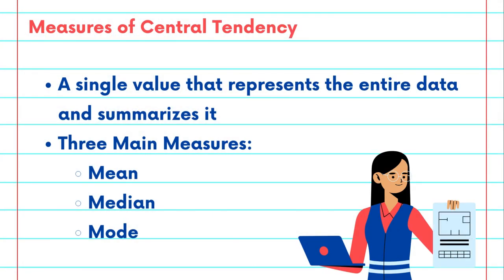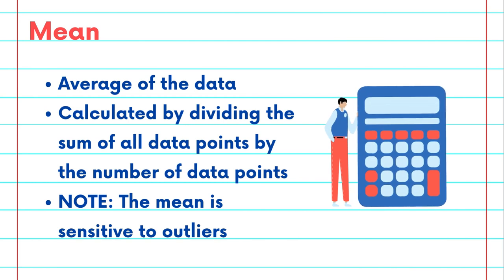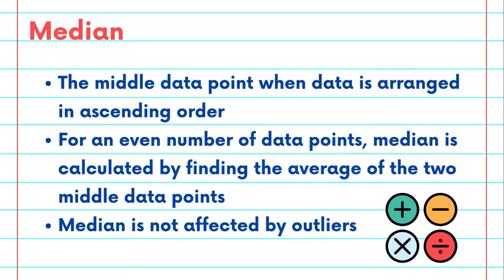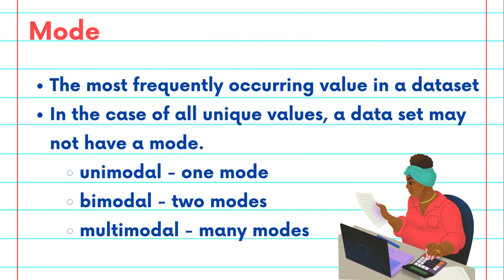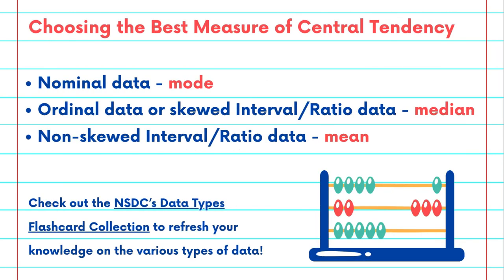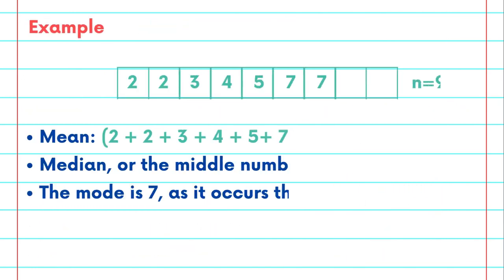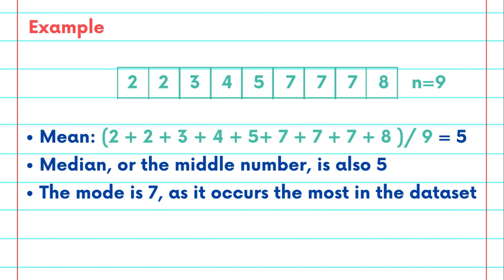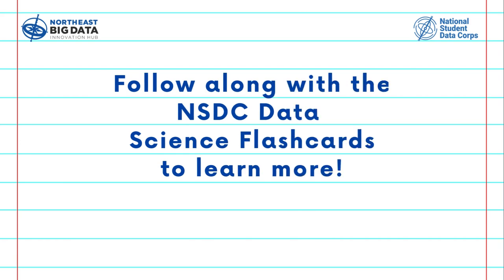Descriptive Statistics Flashcard #1: What are the Measures of Central Tendency?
Learn about Descriptive Statistics with the National Student Data Corps!

How do we find the mean, median, and mode of a dataset? Learn more about these concepts throughout the Descriptive Statistics Collection of the NSDC Flashcard Video Series.